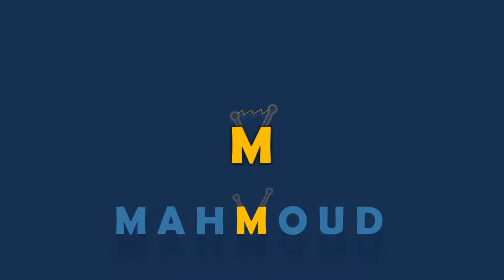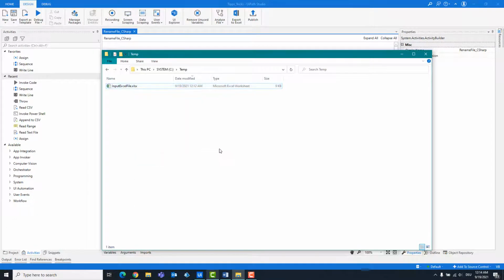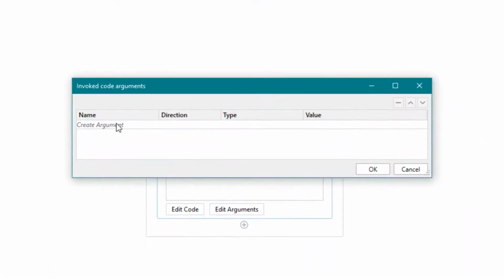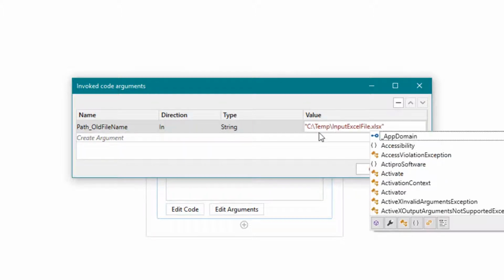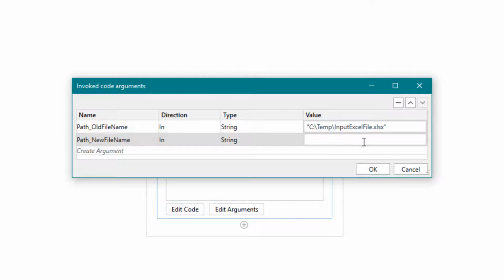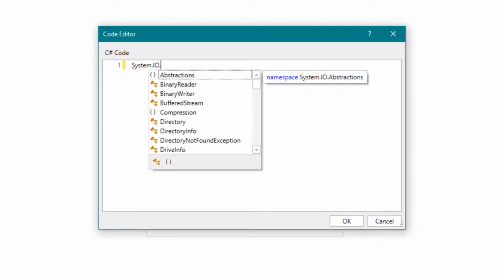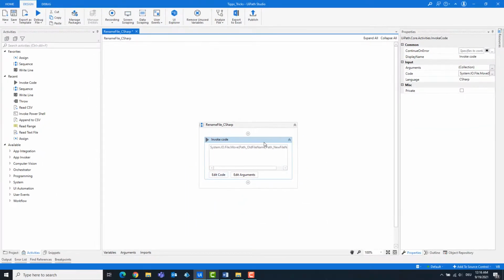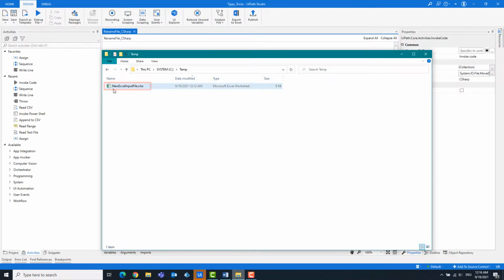UiPath | Rename File | How to rename file with CSharp Code | C# Code | File Management | Move File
👉 𝐄𝐧𝐠𝐥𝐢𝐬𝐡
● This video is about renaming a file with a C# code.

👉 𝐆𝐞𝐫𝐦𝐚𝐧
● In diesem Video geht es darum, eine Datei mit einem C# Code zu umbenennen.

🌟 𝗖𝗼𝗱𝗲
System.IO.File.Move(Path_OldFileName,Path_NewFileName);

📝 𝐏𝐫𝐨𝐜𝐞𝐝𝐮𝐫𝐞
➊ Add Invoke Code Acitivity and create two arguments: Path_OldFileName, Path_NewFileName
➋ Write the code
➌ Run UiPath to see the result